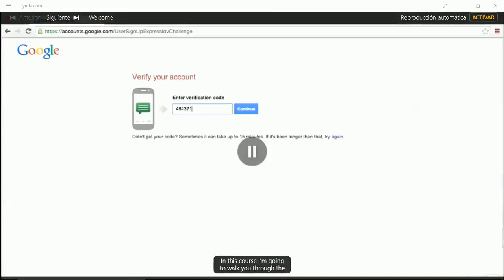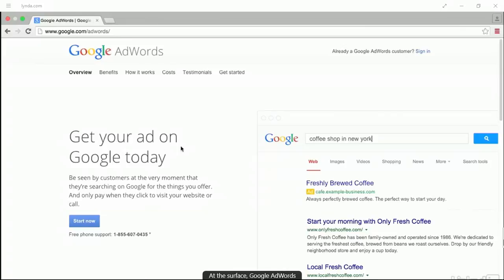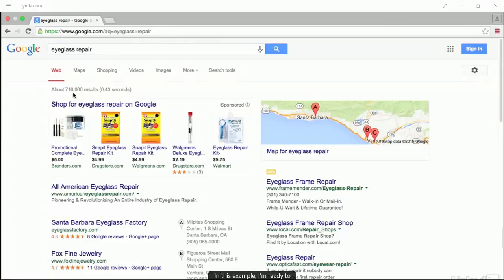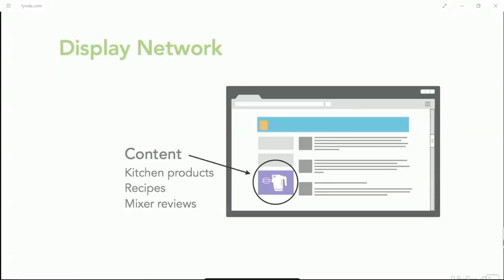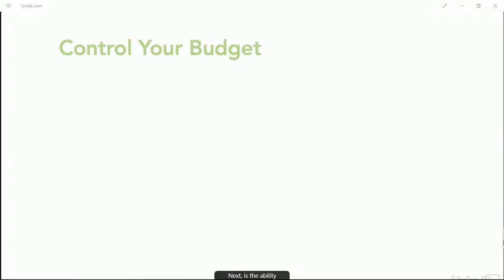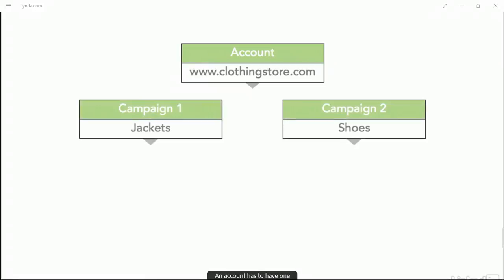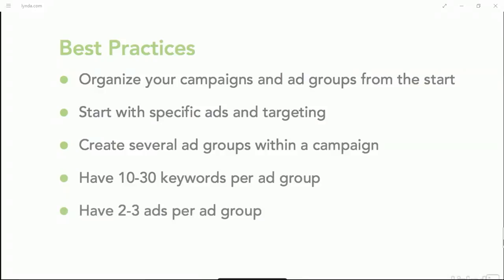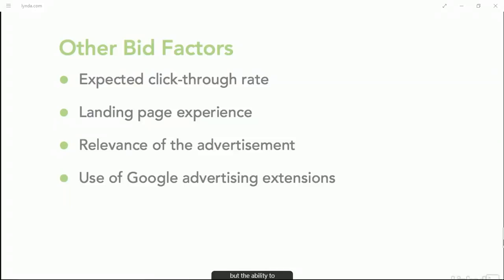Google AdWords Essential Training 1